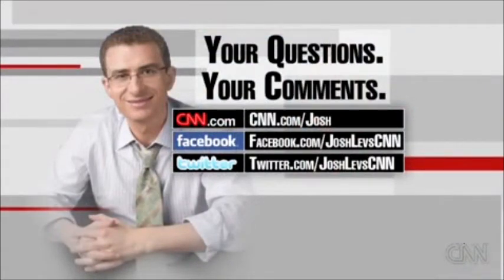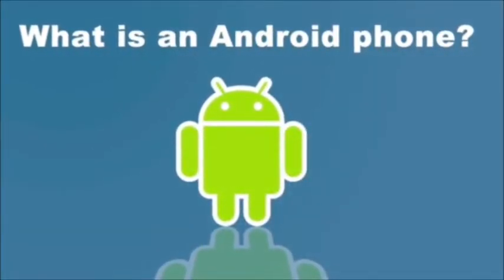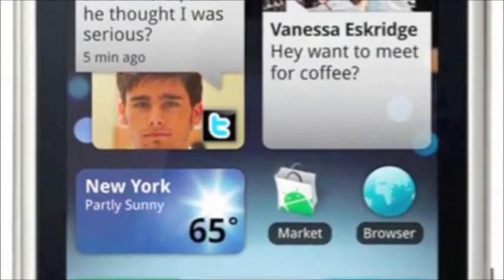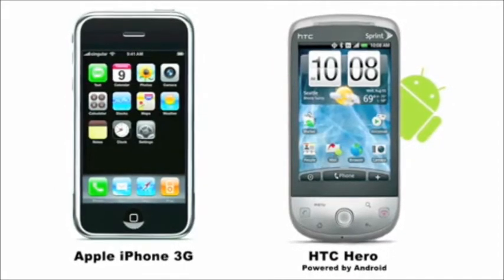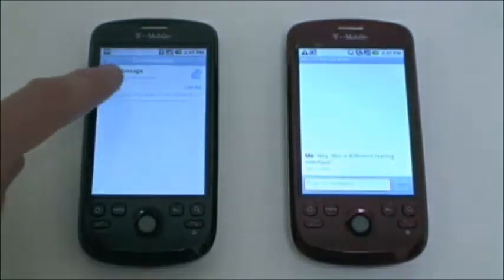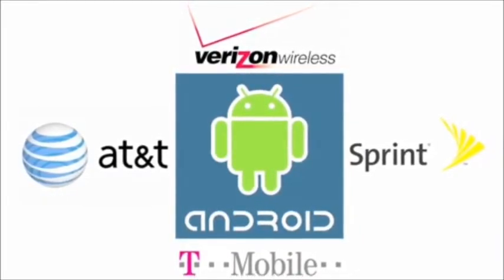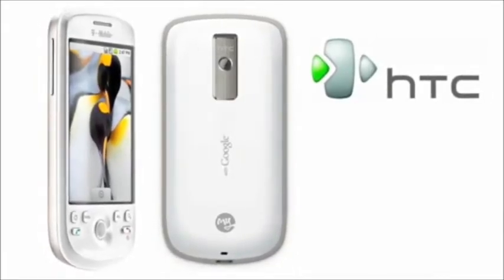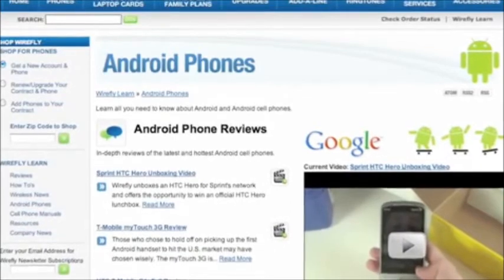LATEST INVENTIONS FOR 2010-2011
This is our group project in Computer. This is a compilation of the latest inventions for 2010 and 2011. Hope you learn a lot from this.